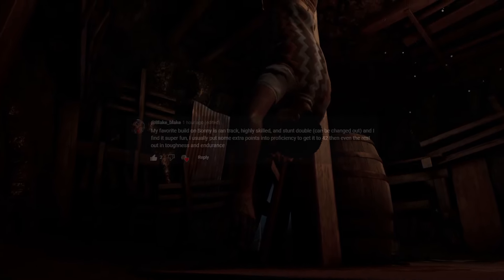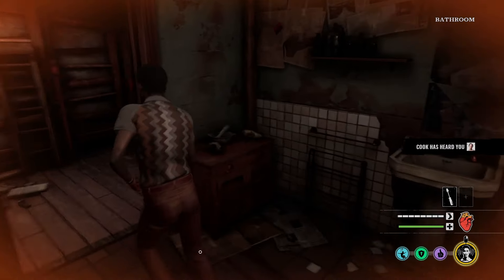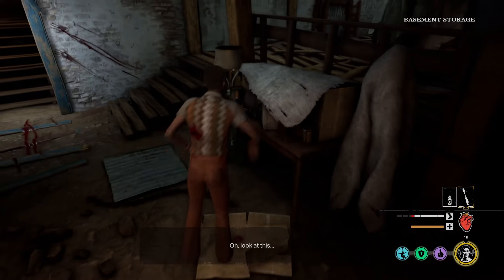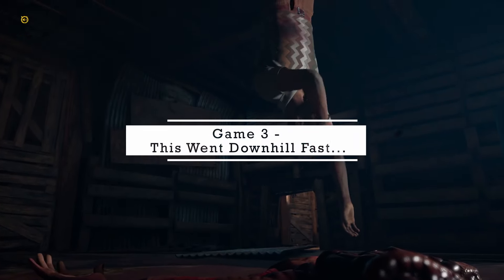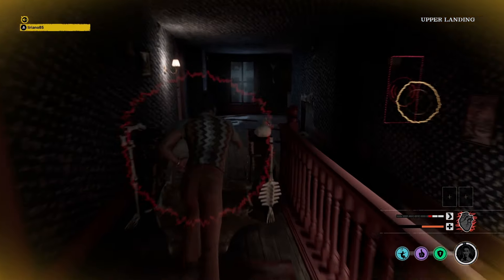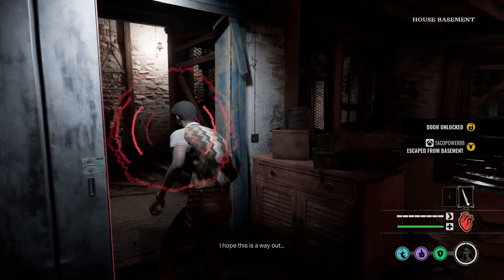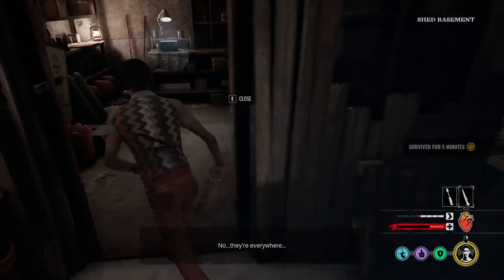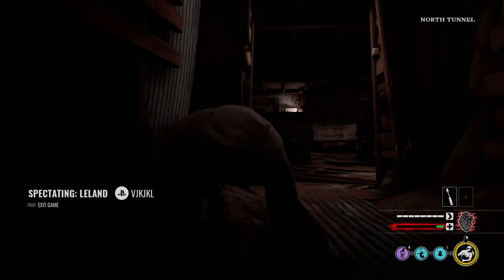All-Rounder Sonny Is Pretty Good! - The Texas Chainsaw Massacre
Another viewer build for Sonny, Making him pretty good at everything, thanks for the suggestions, and keep any more coming in!

Chapters:
00:00 - Build Explanation
01:09 - Game 1 - The Distraction
06:13 - Game 2 - Sonny Underrated In Family House?
13:00 - Game 3 - This Went Downhill Fast...
21:03 - Game 4 - Why All Round Builds Are Great!